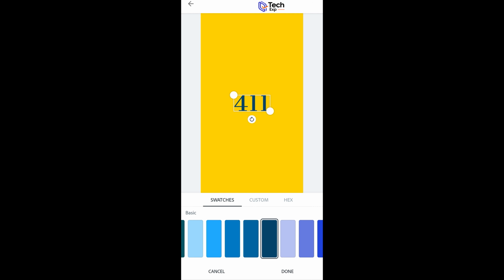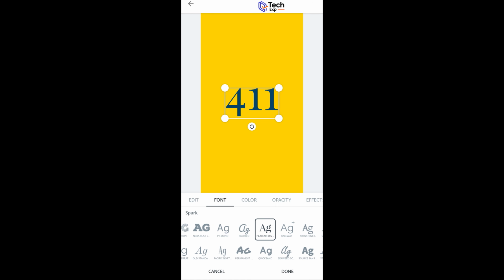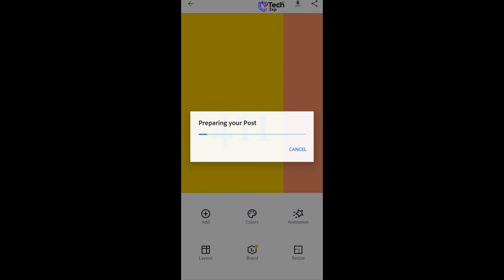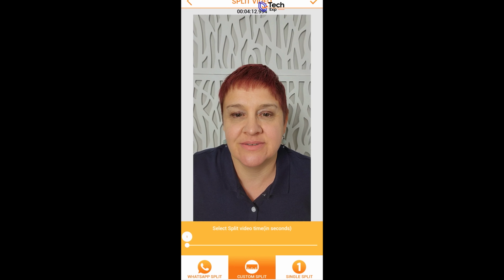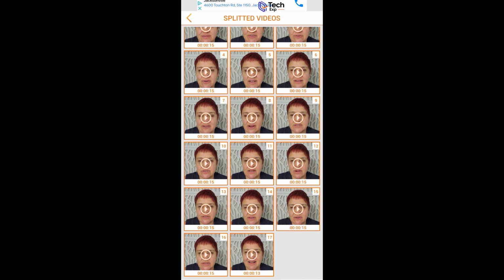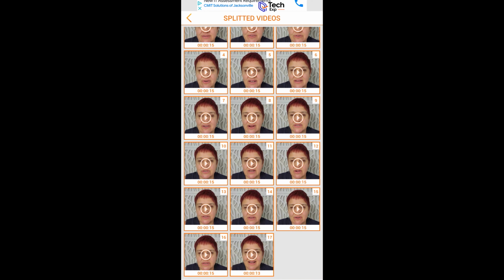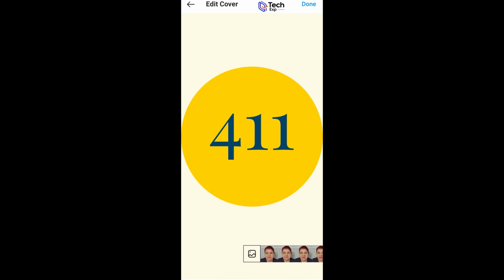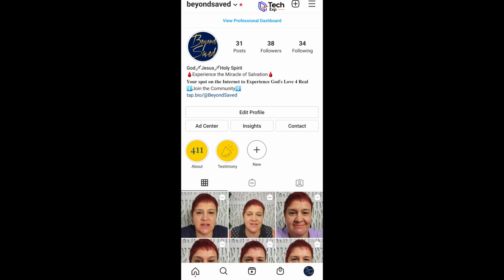How to Create a Video Instagram Highlight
⏰ TIMECODES ⏰
0:00 Intro
00:25  Prerequisite Apps
01:43  Preplanning
05:22  Adobe Spark Cover
10:26  Video Splitter
13:30  Instagram Upload to Story
17:31  Creating your Highlight
19:45  Full Highlights Review
23:32  Description

WAYS TO WORK WITH TECH EXPERTS:
⚡️ Access our 7 Step Action Plan to prepare your business for Technical Success
⚡️ Join our mailing list to stay informed on what’s happening at Tech Experts
⚡️Need a custom solution? Complete the Tech Assessment

QUESTIONS??? — Have a question about technology for your online business? Please post them in the comments section of this video!

ABOUT:
In this video, Lori shows how to create a video Instagram highlight.